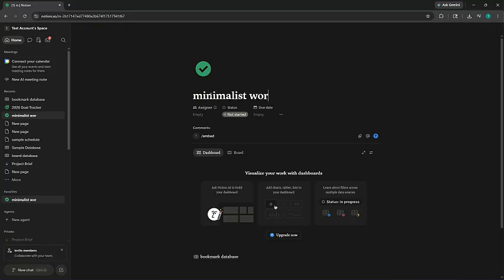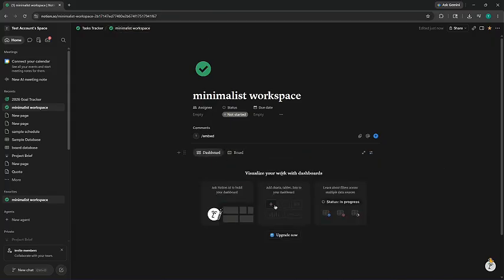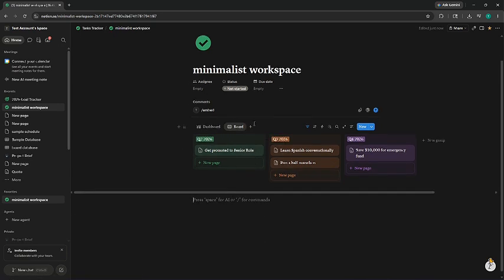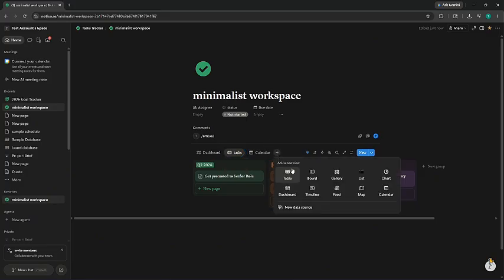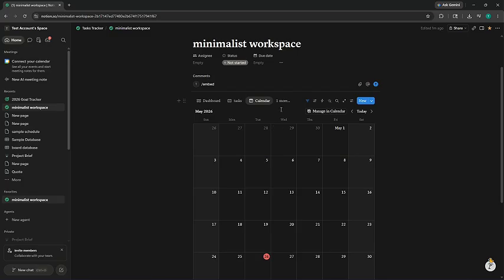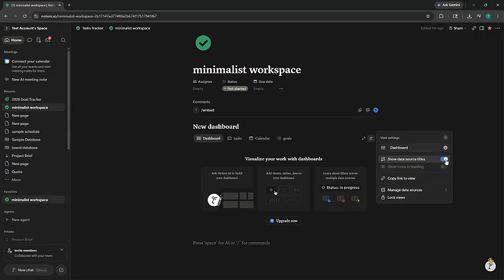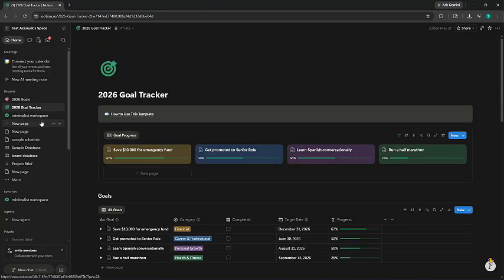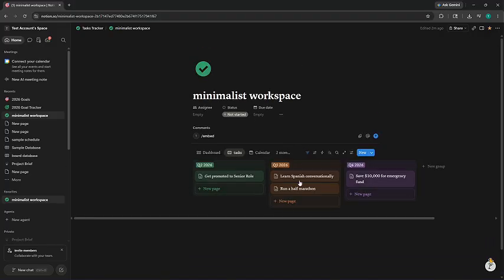Build Minimalist Workspace in Notion [Simplified]